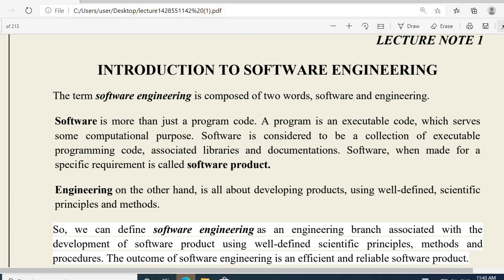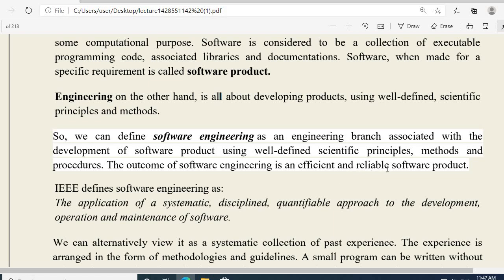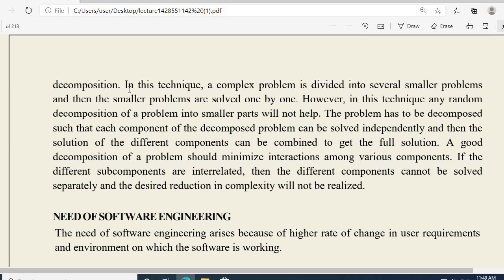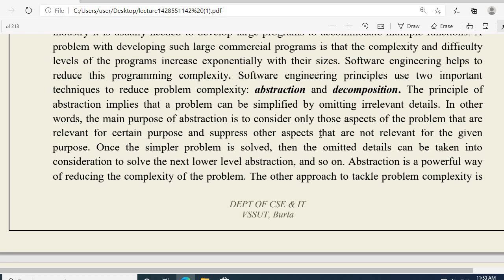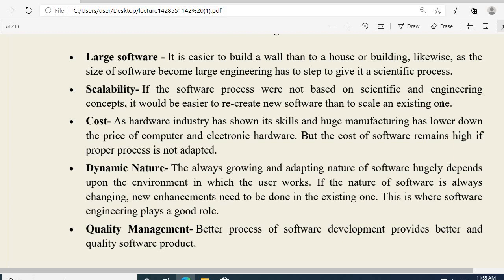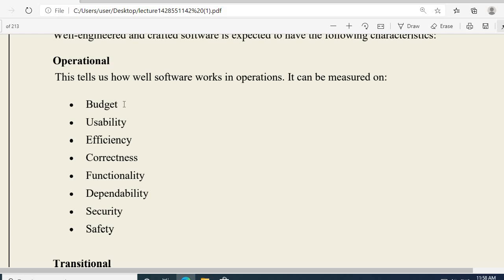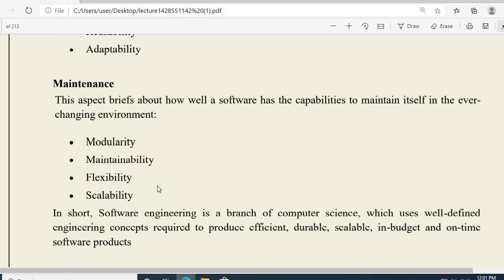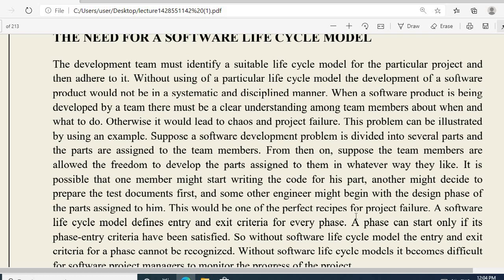introduction of se by Debasish Sir